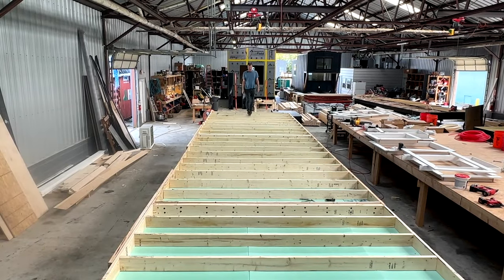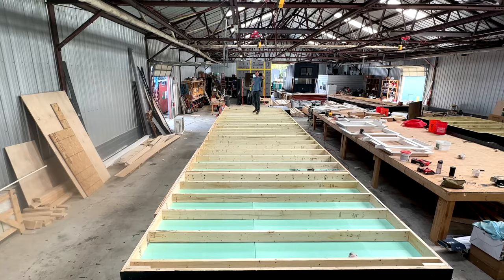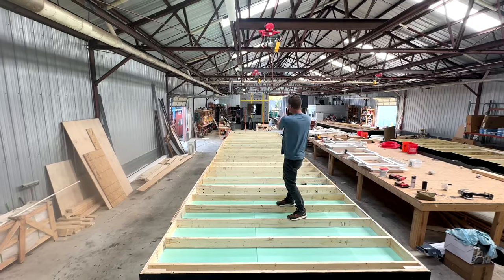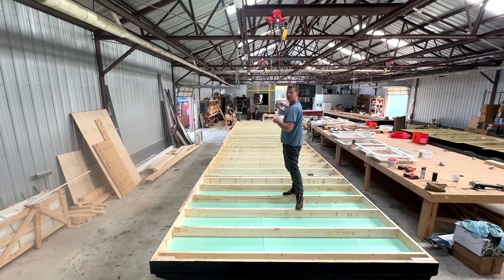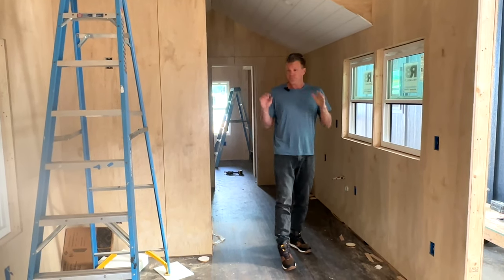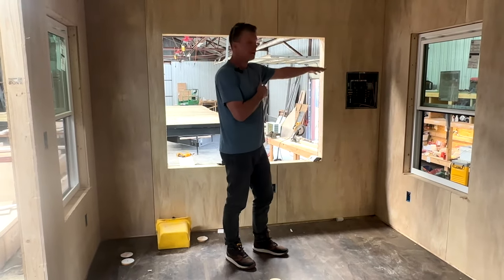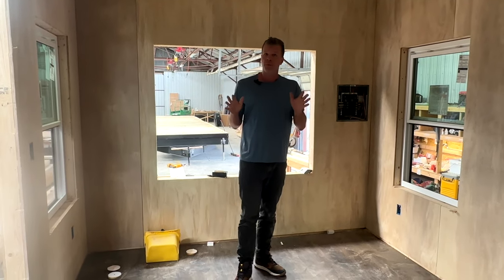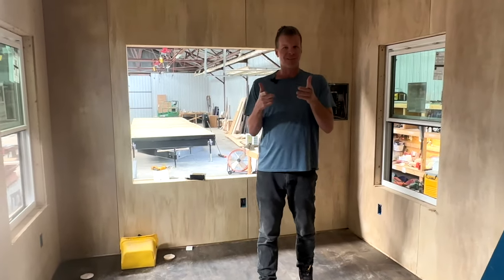40' Mondo - Two Bedroom Tiny House! How Is It Laid Out?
You asked for it so we're building it! Introducing the 40' Mondo, a two bedroom downstairs sleeping tiny house built for a small family or those wanting extra room while still living the tiny house lifestyle. Designed for those who need more space, yet still crave the tiny home lifestyle.